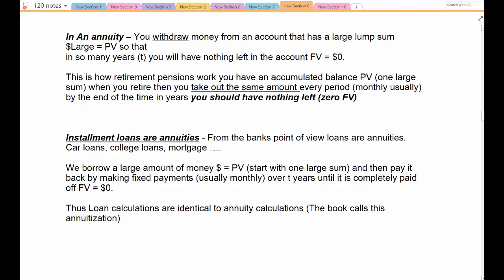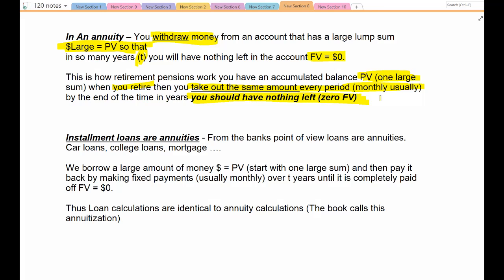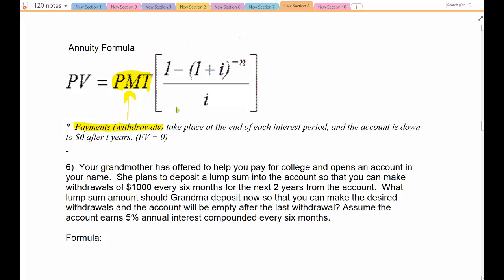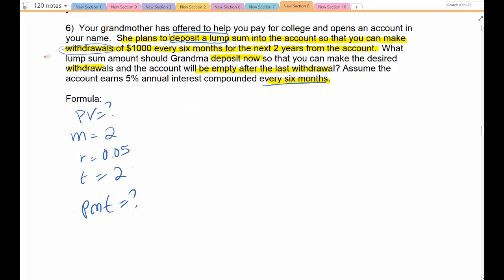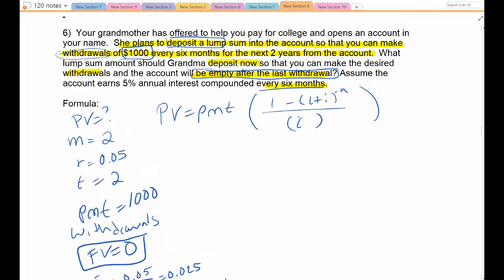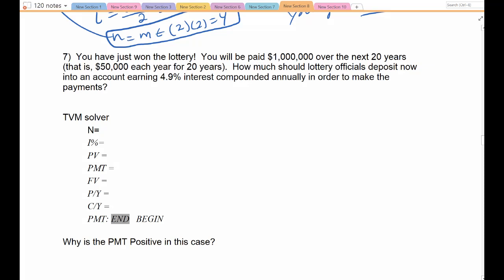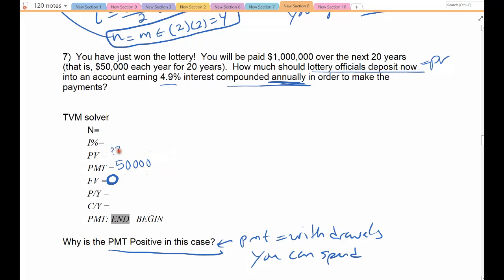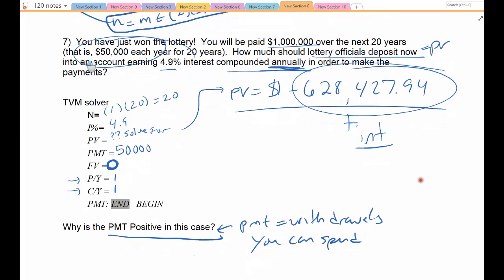2.3 video 3 annuities formula and solving setup